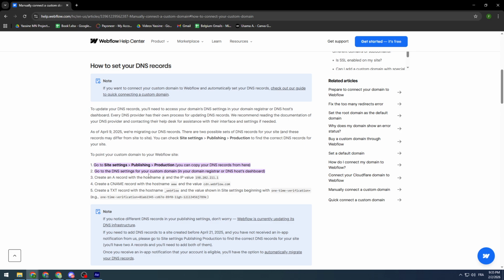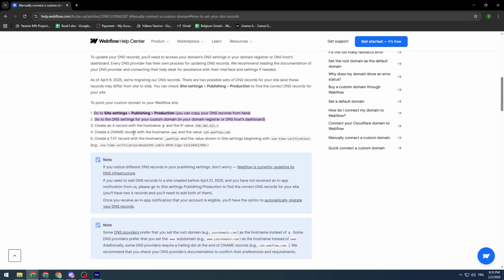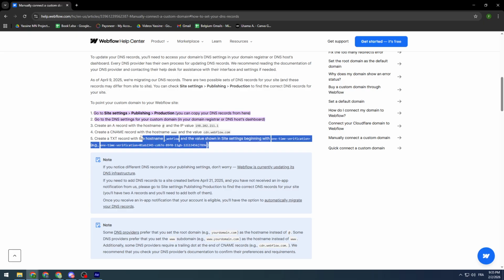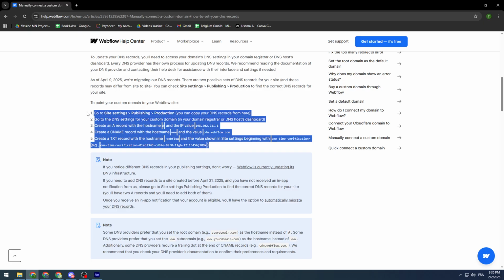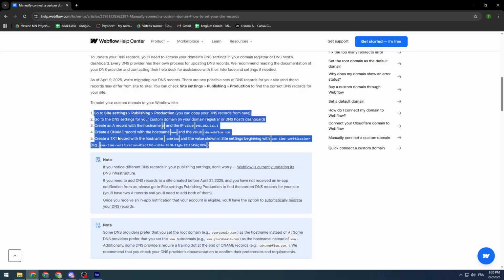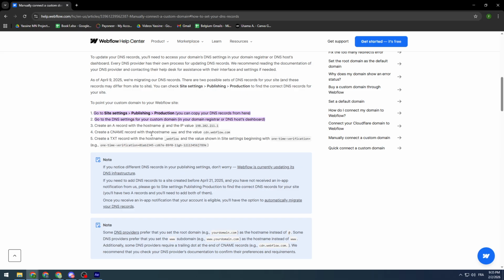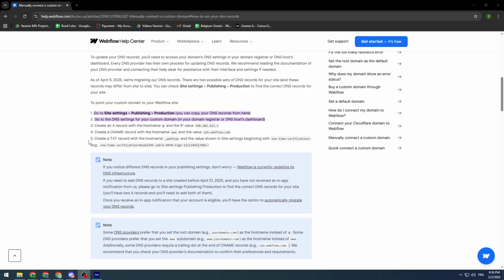How To Fix DNS Not Propagating In Webflow ! Tutorial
Today we talk about fix dns not propagating in webflow,dns,dns not propagating in webflow,webflow dns not propagating